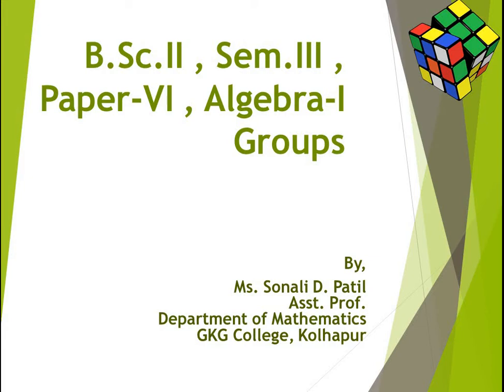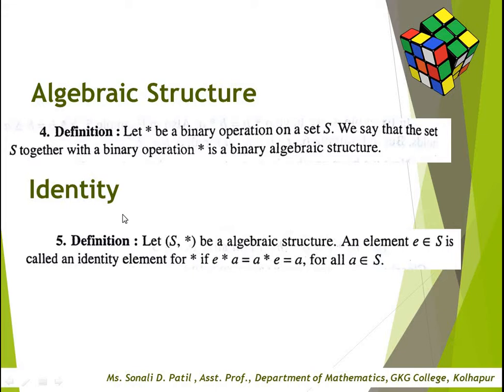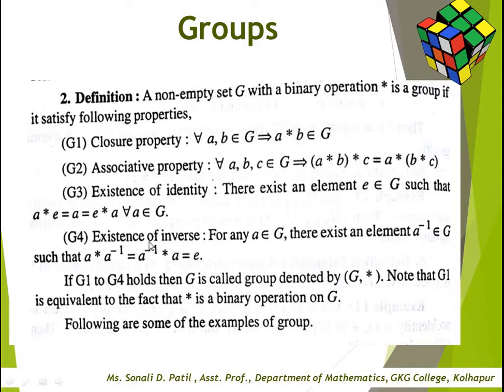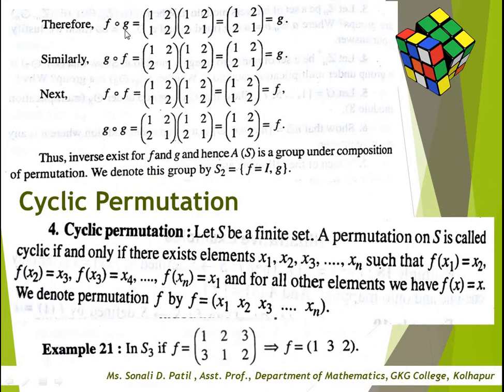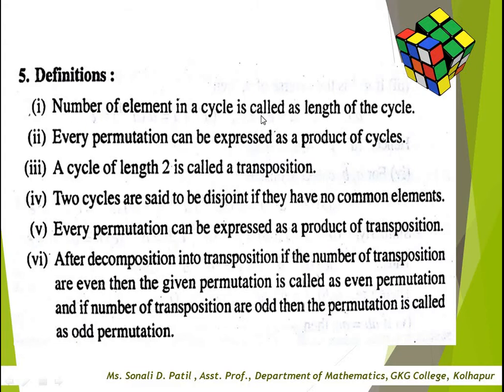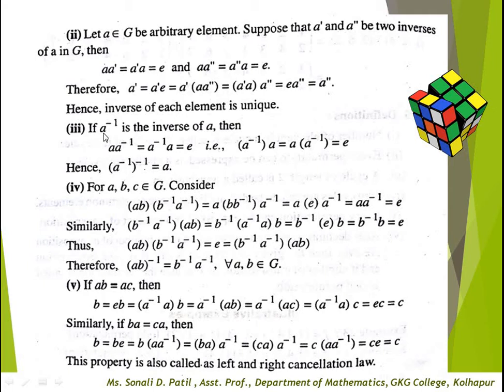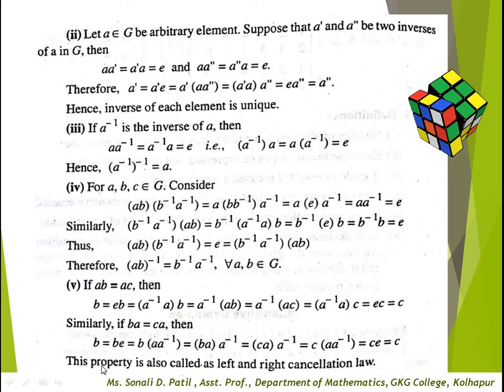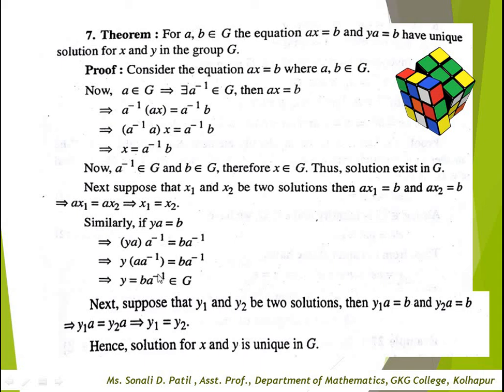Mathematics || Algebra-1, B.Sc.-2, Sem-3, paper-6 || "Groups" (Part-1) || by Ms.Sonali D. Patil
Groups play an important rôle nearly in every part of mathematics and can be used to study the symmetries of a mathematical object. Thus this lecture helps the student to understand concepts of "Groups".Stay-tunned for next parts.